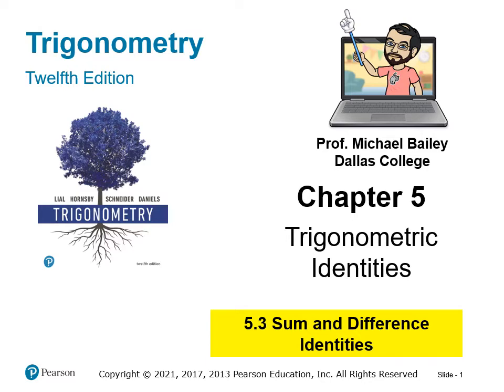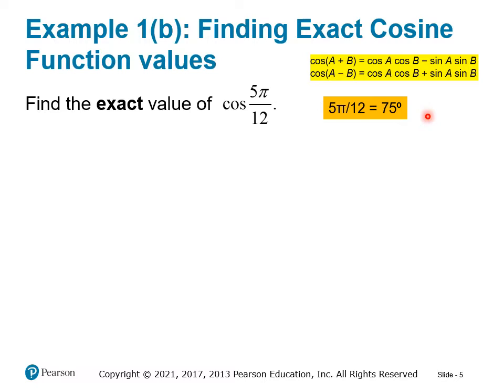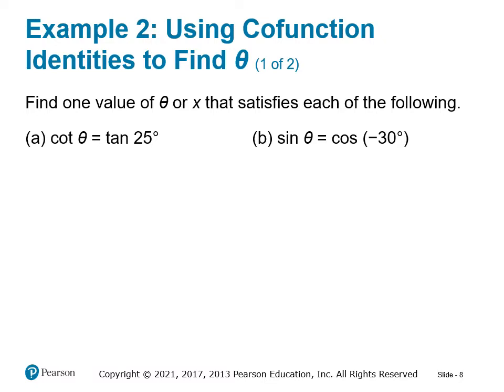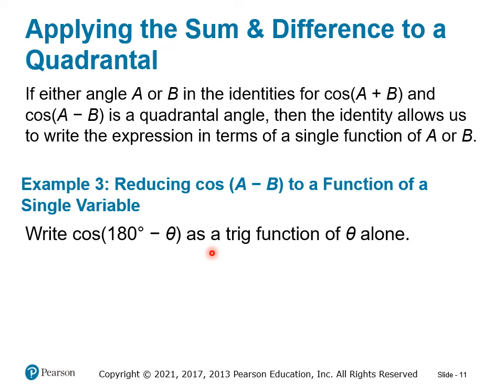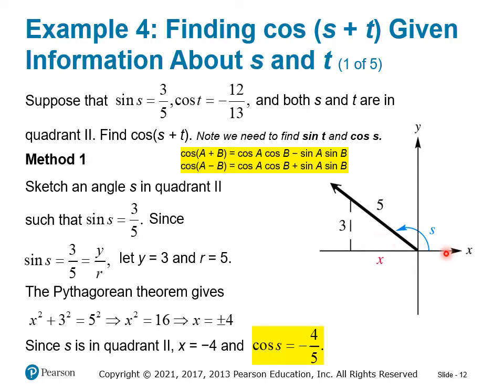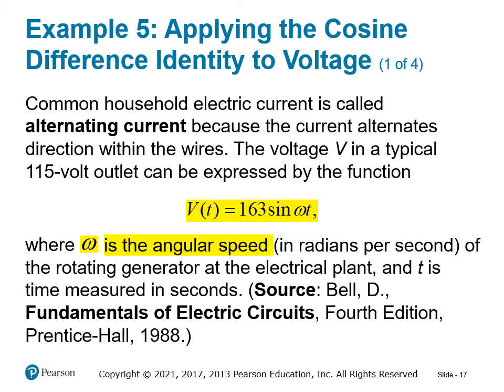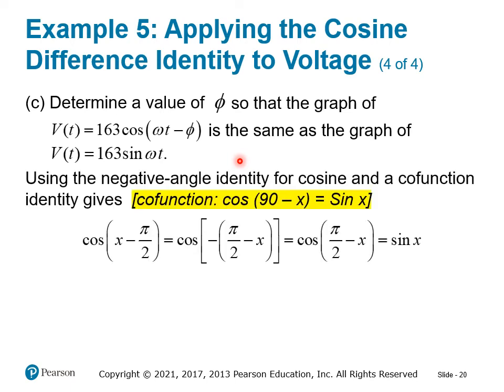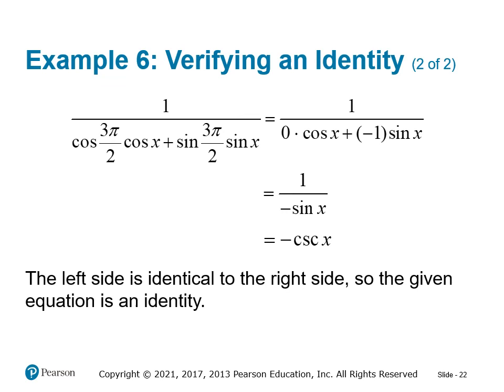MATH 1316 5.3 Lecture